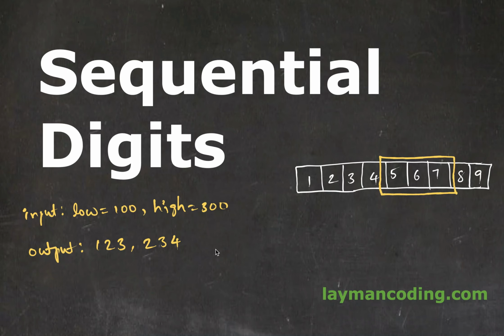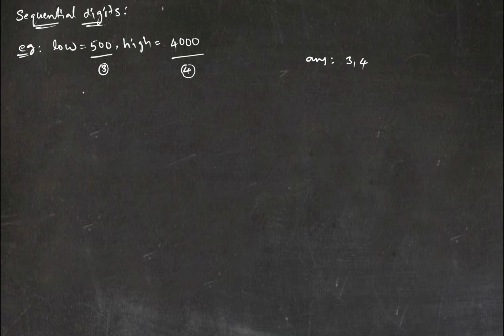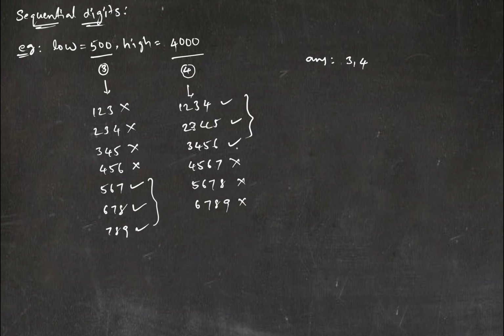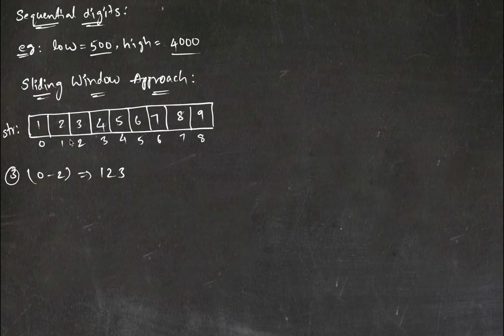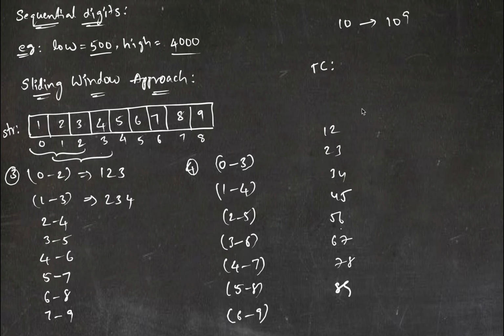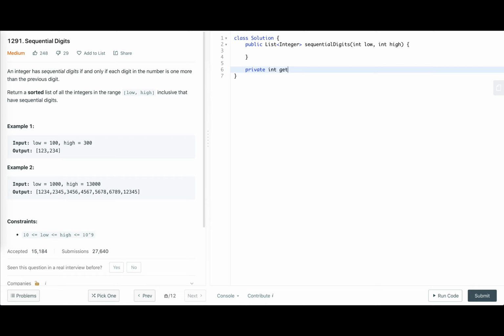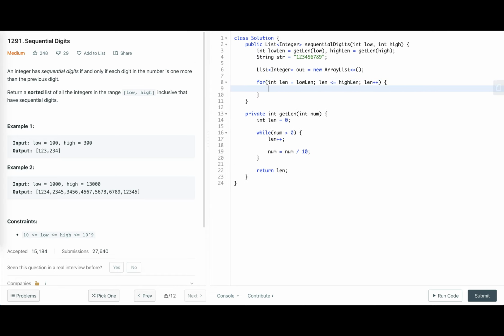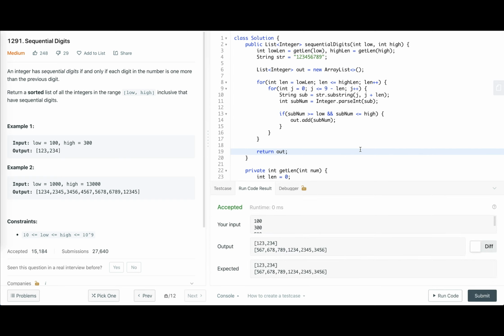Sequential Digits (Sliding Window Approach)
Problem Description:
Given two numbers low and high, return all the possible sequential digit numbers between low and high.
(A sequential digit number is a number, in which each digit just 1 more than its previous digit.)

example:
input: low = 500, high = 4000

Topics: Sliding Window (SlidingWindow)